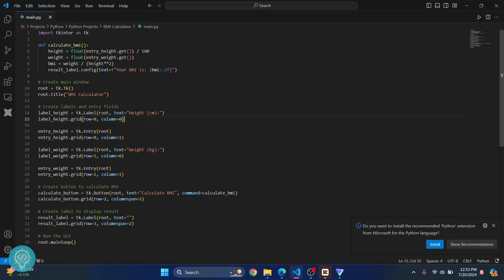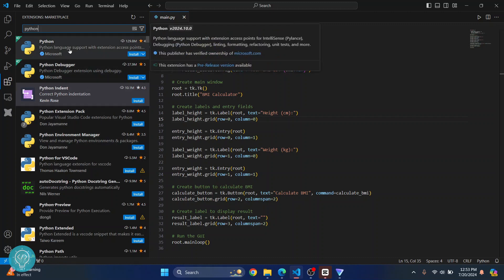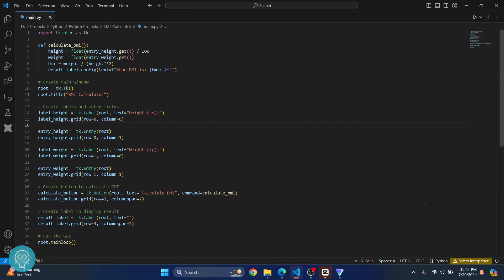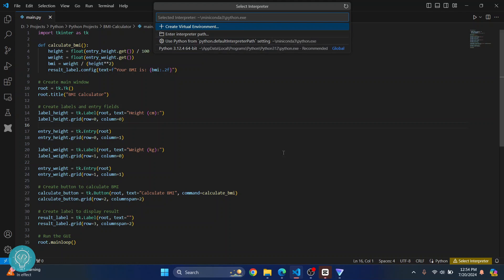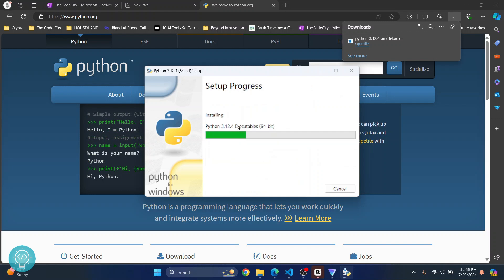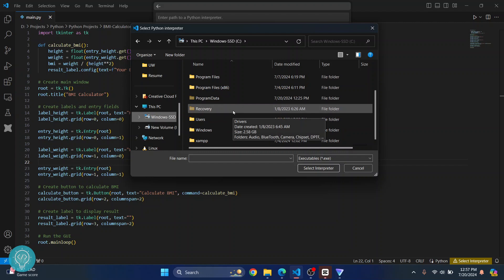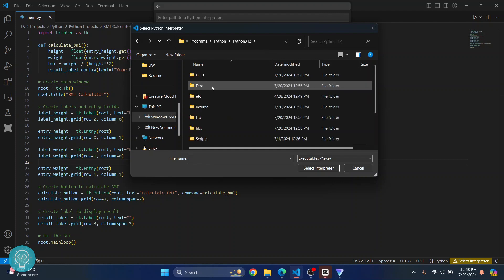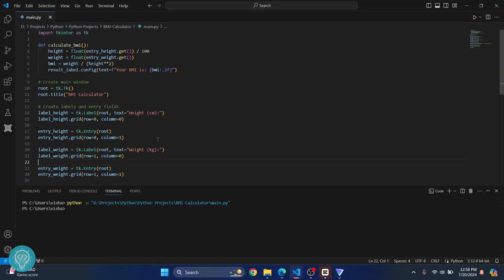How to Install Python Interpreter in VS Code | Python Interpreter in Visual Studio Code (2024)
In this video, I'll show you how you can install python interpreter in visual studio code. By installing python interpreter, you can execute python code.

Steps to Install Python Interpreter in VS Code:
1. Download Python installer
2. Install Python on your machine
3. Open Visual Studio Code
4. Write python code or open python file
5. Click on select interpreter button at the bottom right

By the end of this video, we'll have installed python and set python interpreter in visual studio code (vscode).